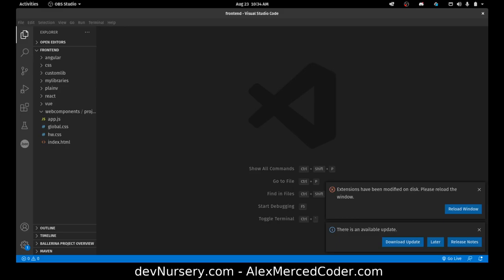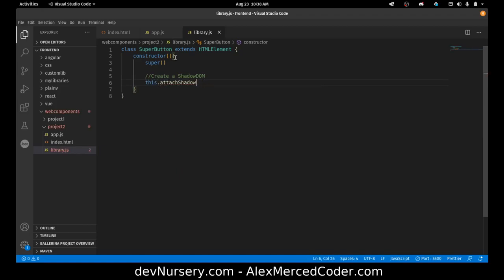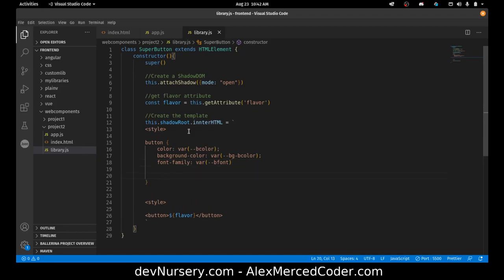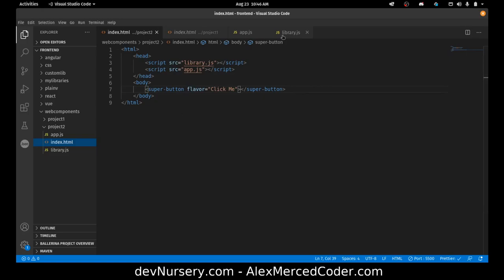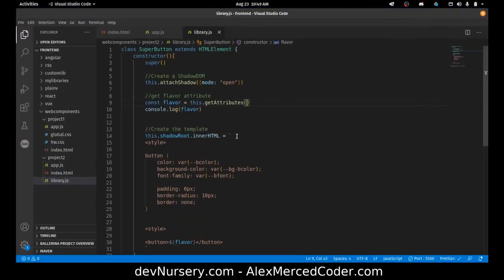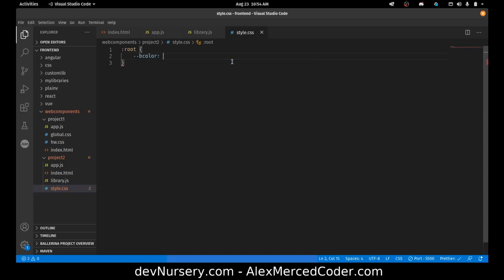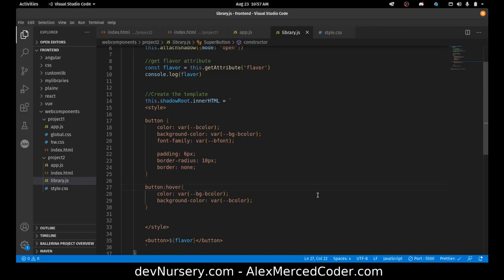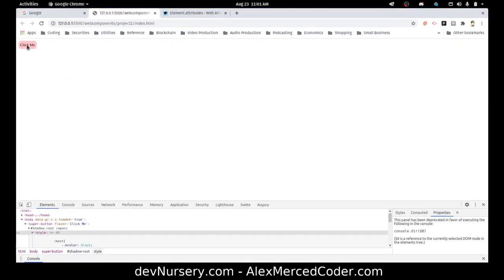AM Coder - How to create your own custom web component framework